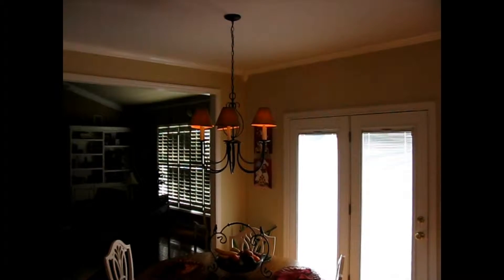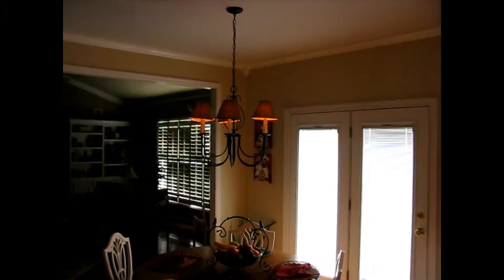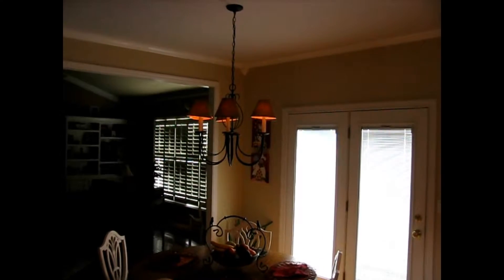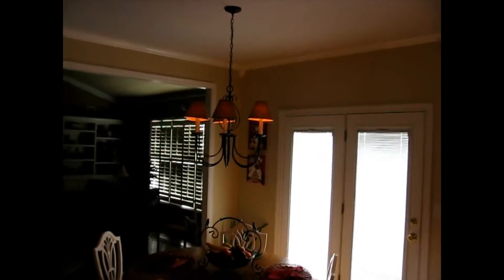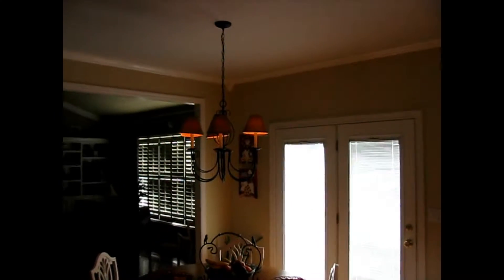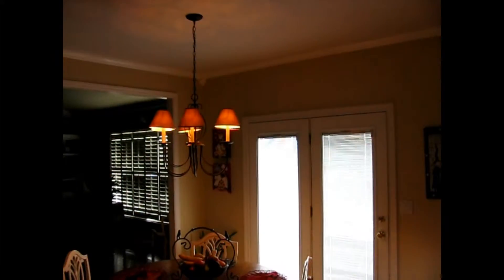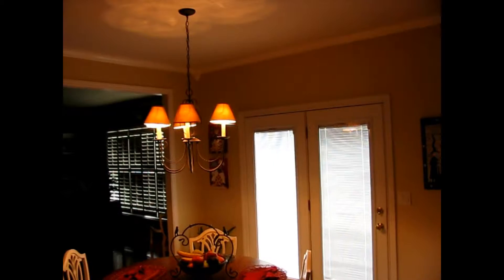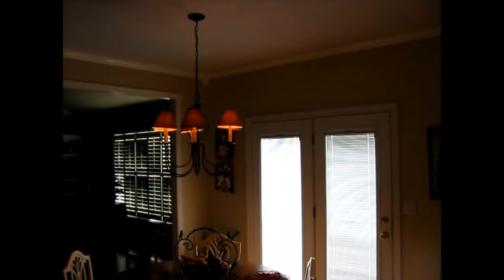East End Handyman